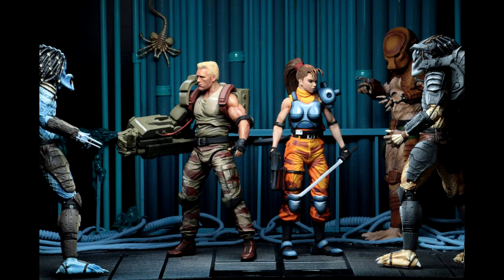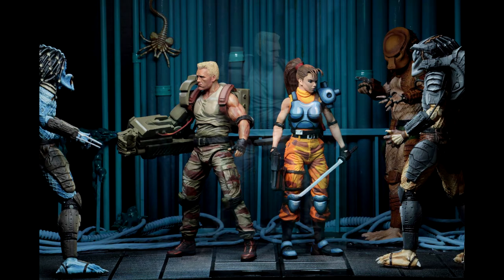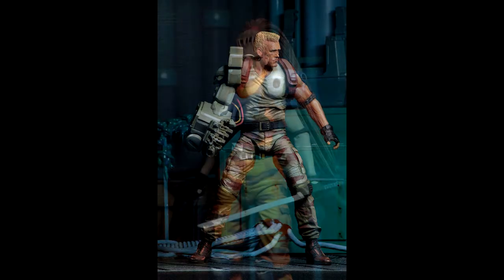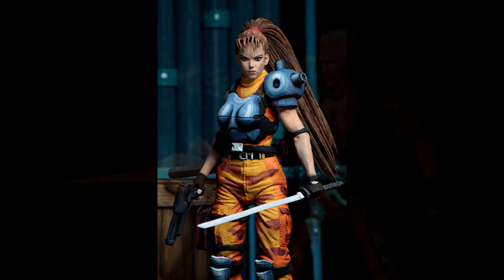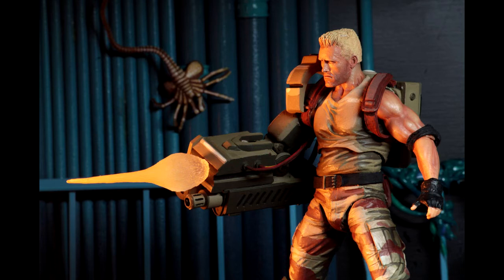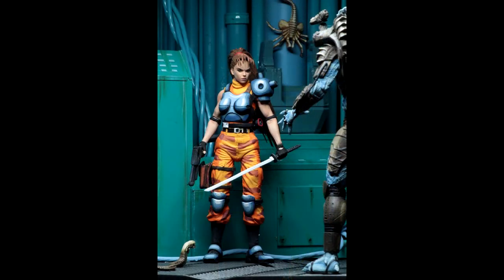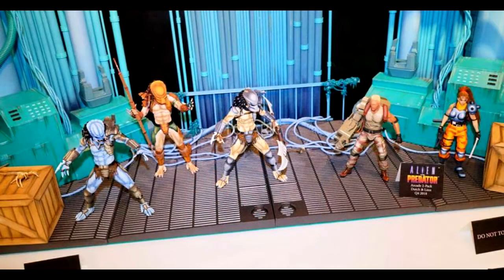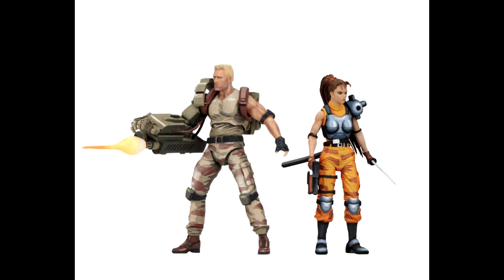Neca Toy Fair Reveals Aliens VS Predators Dutch & Linn Kurosawa